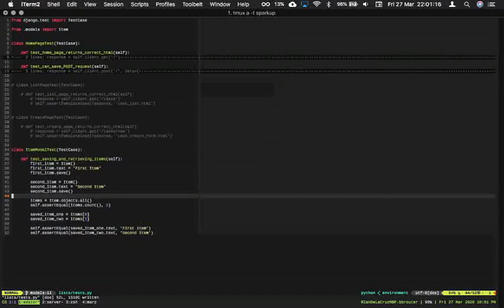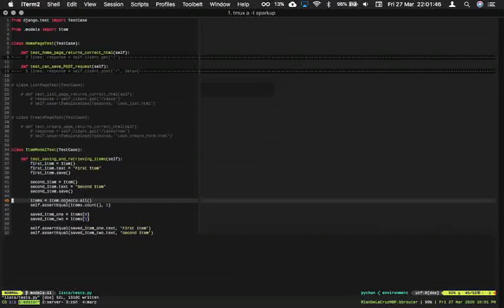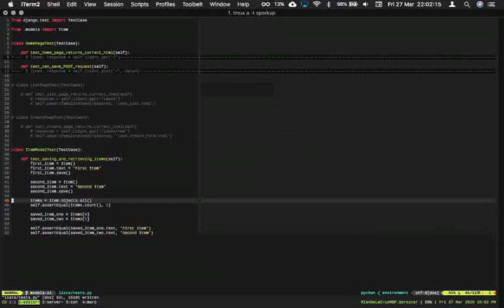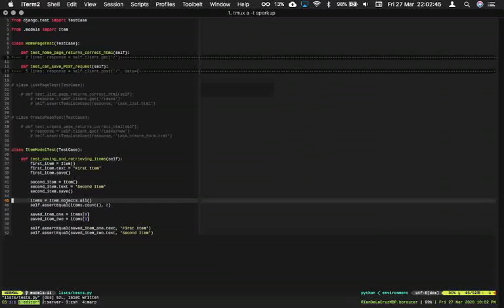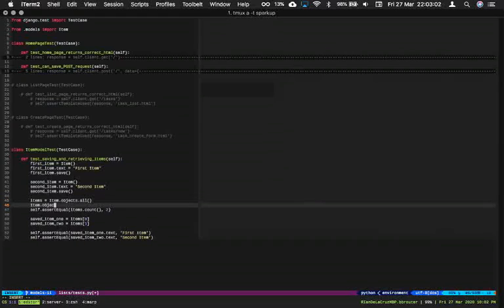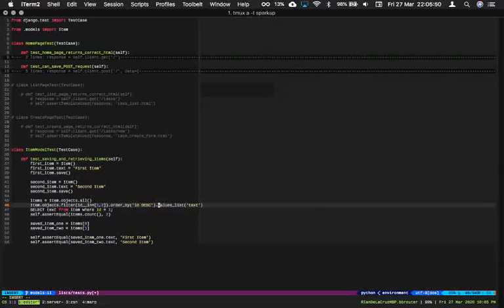Introduction to Querysets